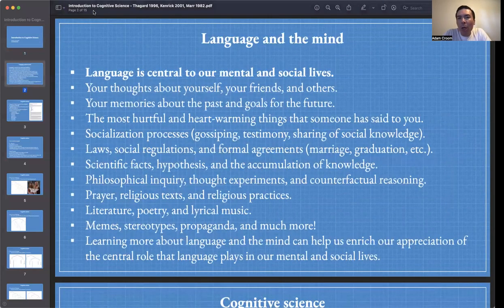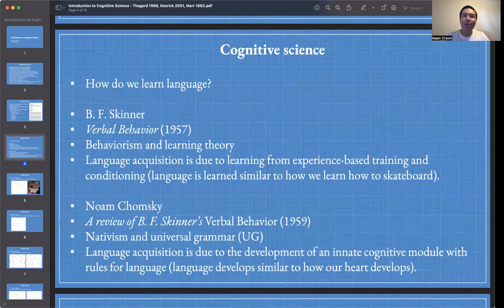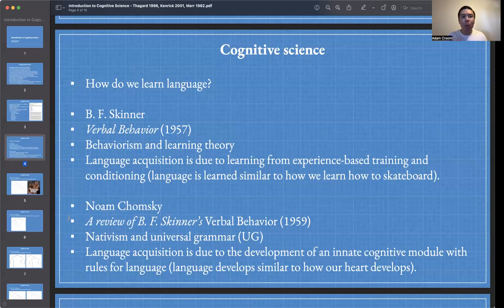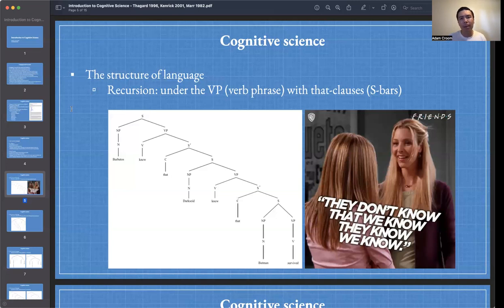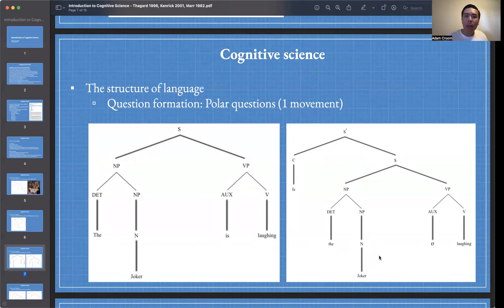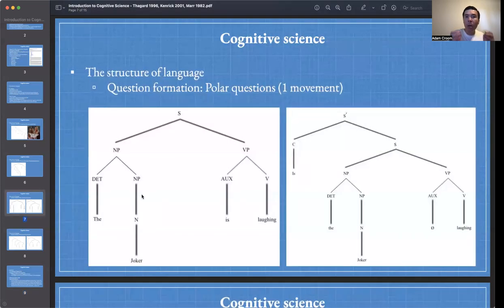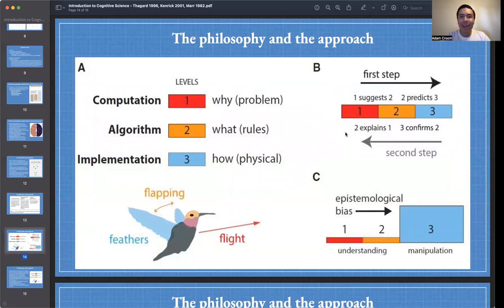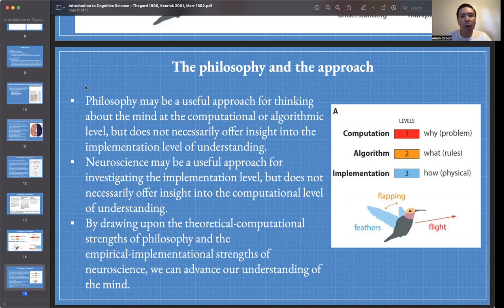Lecture 1: Introduction to Cognitive Science | COGSCI 1 | UC Berkeley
Introduction to Cognitive Science (COGSCI 1B)
Lecture 1: Introduction to Cognitive Science

Introduction (0:00)
What is cognitive science? (3:38)
How do we learn language? (9:58)
The structure of language (21:53)
Cognitive modules and the structure of thought (45:57)
Evolutionary psychology, cognitive science, and dynamical systems (53:27)
Levels of analysis in cognitive science (55:26)
Conclusion (1:10:00)

References

Kenrick, D. T. (2001). Evolutionary psychology, cognitive science, and dynamical systems. Current Directions in Psychological Science, 10, 13-17.

Marr, D. (1982). The philosophy and the approach (pp. 8-38). Vision: A Computational Investigation into the Human Representation and Processing of Visual Information. Cambridge: MIT Press.

Thagard, P. (1996). Cognitive science. Stanford Encyclopedia of Philosophy.

Much thanks to Alecia Barnes and Michelle Wolf at DSP Berkeley for providing professionally captioned media for the lectures in this course.